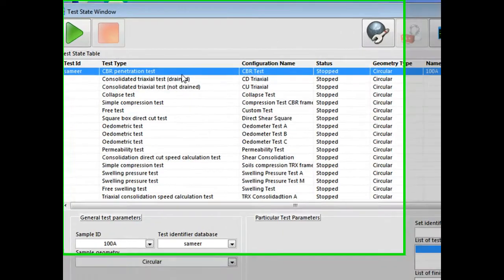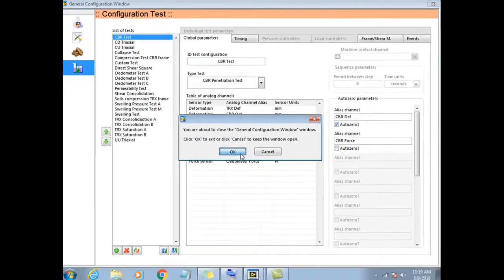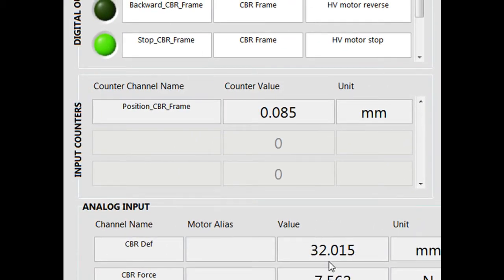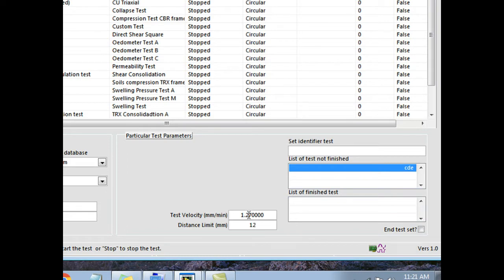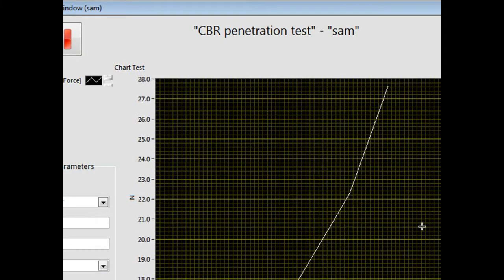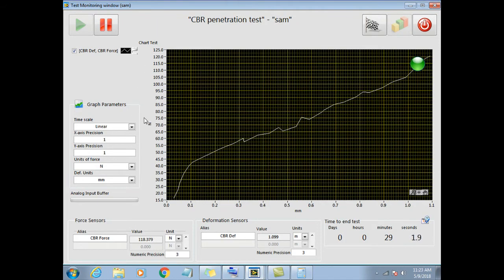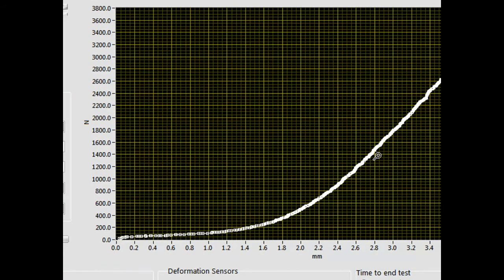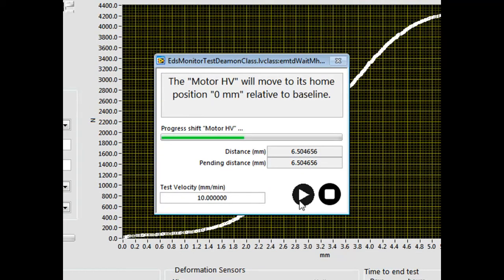Performing a CBR test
In this video we explain how to start and perform a CBR test

في هذا الفيديو يتم شرح كيفية إجراء اختبار ال CBR

FTCO- VISION:-
In the middle of the outstanding technical competence ,innovation , quality and reliability in the field of the Industrial Technology, FTCO has found the place to stand and play the major role to meet the market demands and achieve the customer’s satisfaction and confidence. Our extensive background in the technology field makes us a unique partner to meet the market demands, thus we are strongly focused on the needs and wishes of the customers who are knocking our door coming from different fields asking us the proper solution for their applications.
We provide all our customers with their needs reinforced by technical support throughout the system life Service - advice before and during purchase, and that is side to side with the logistic support, commissioning, and training.
This Why WE LEAD THE FUTURE .. .